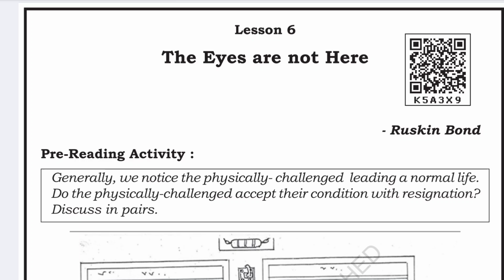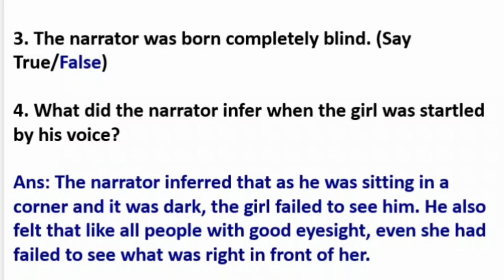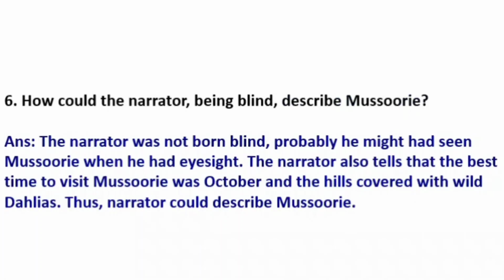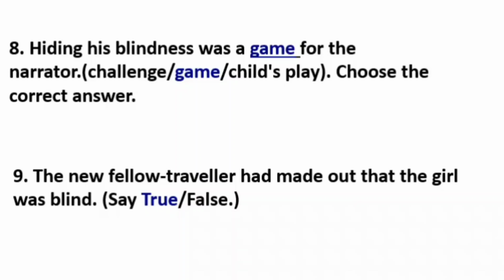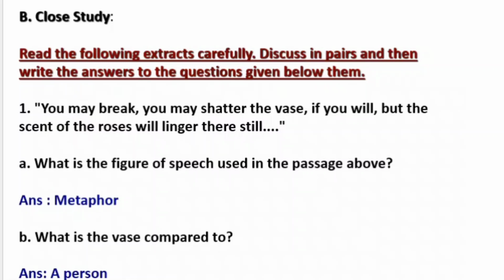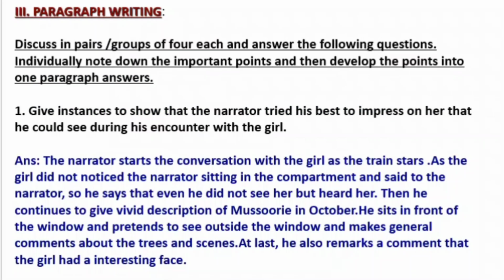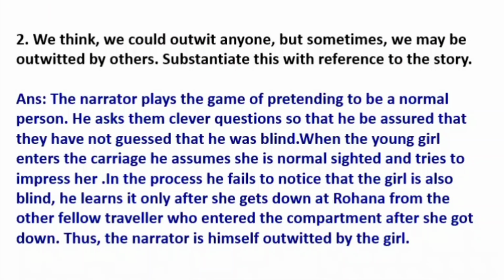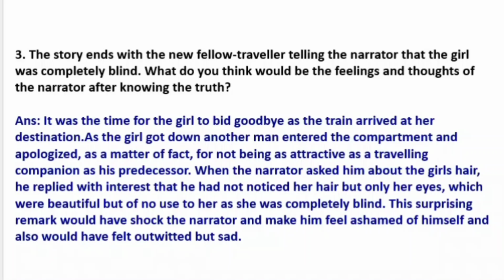class 10 English||Lesson -6 The eyes are not here